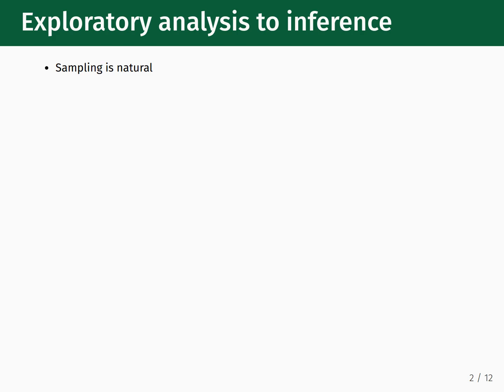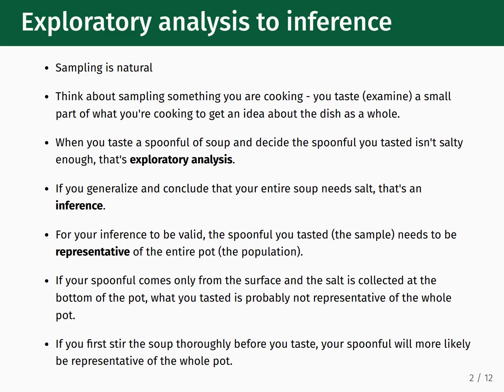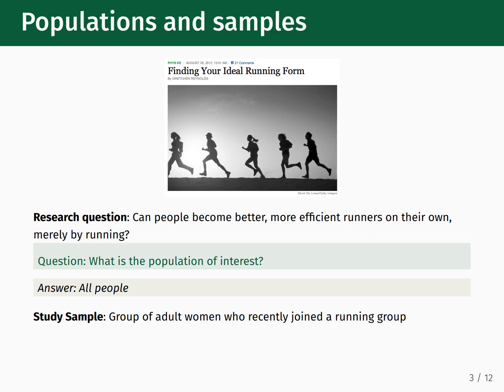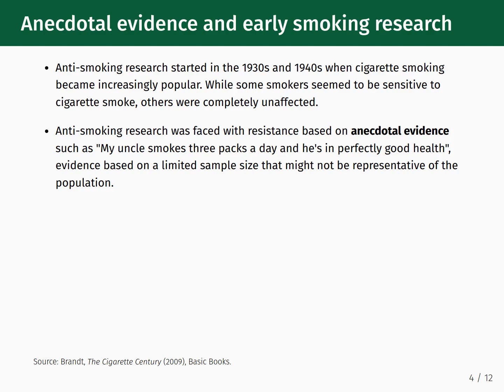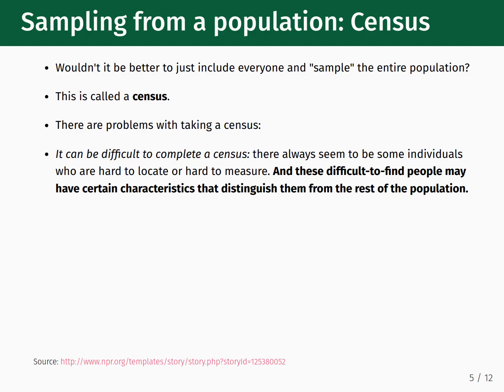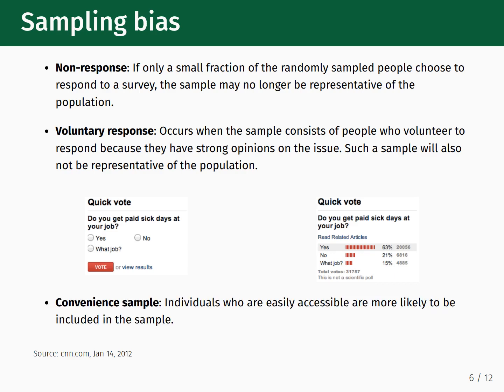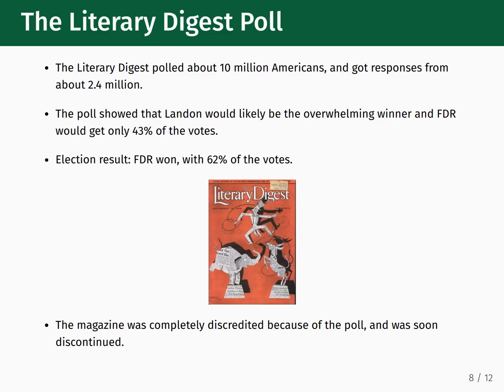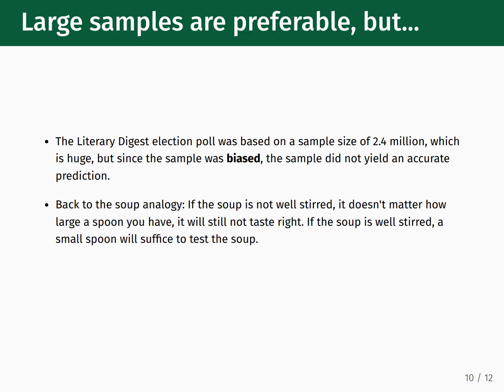What are the computational and data sciences? - 03 - Data Sampling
Module 1: What are the computational and data sciences?